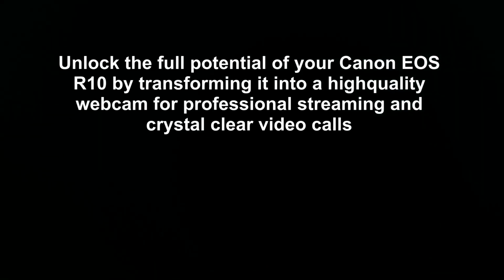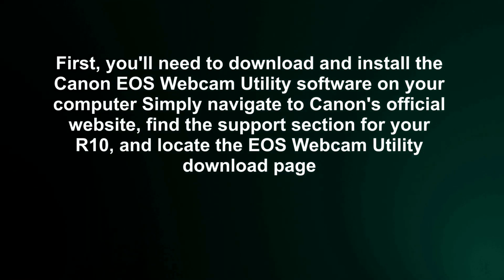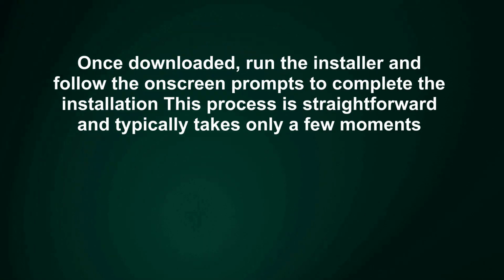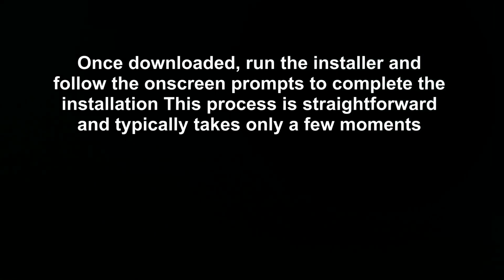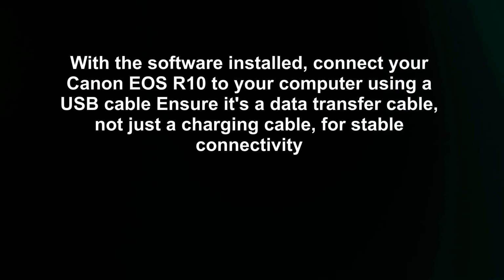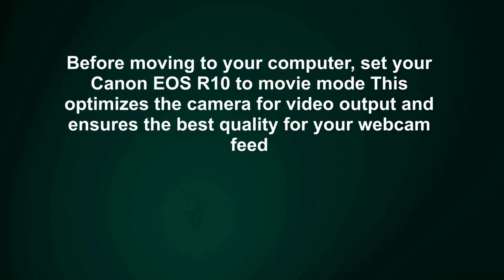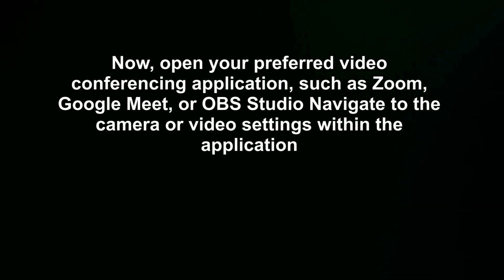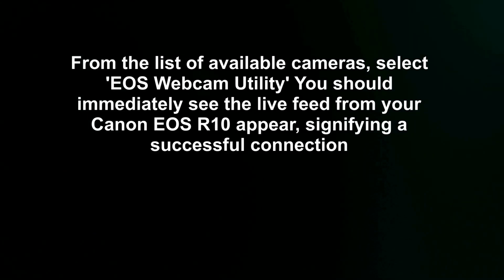How to Setup Canon Eos R10 as a Webcam - GUIDE!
How to Setup Canon Eos R10 as a Webcam: To set up the Canon EOS R10 as a webcam, download and install the Canon EOS Webcam Utility software on your computer, connect the camera via a USB cable, and then select "EOS Webcam Utility" as your camera source in your video conferencing application. This transforms your camera into a high-quality webcam for streaming or meetings. Ensure the camera is in movie mode for best results.

00:00 Transform Your R10 into a Webcam
00:13 Download EOS Webcam Utility
00:27 Install the Software
00:39 Connect Camera to Computer
00:50 Set Camera to Movie Mode
01:00 Select EOS Webcam Utility in Your App
01:13 Confirm Camera Feed
01:23 Conclusion